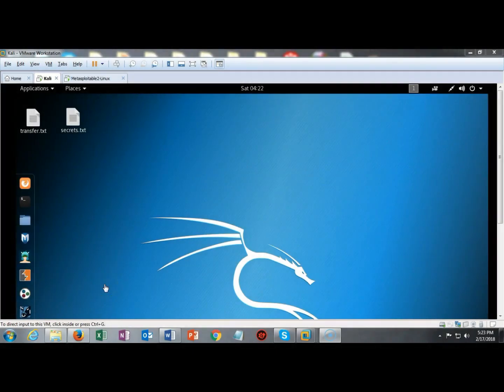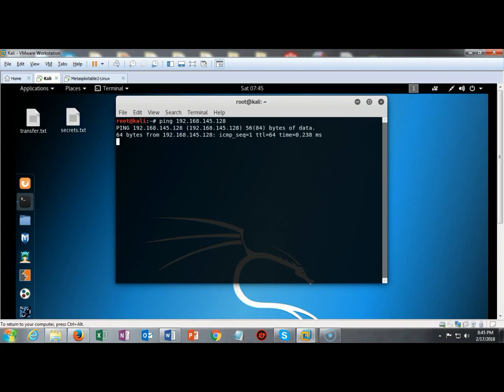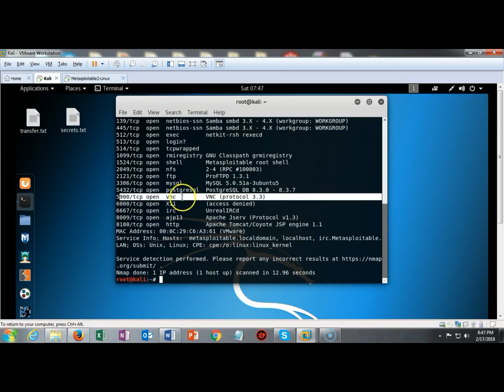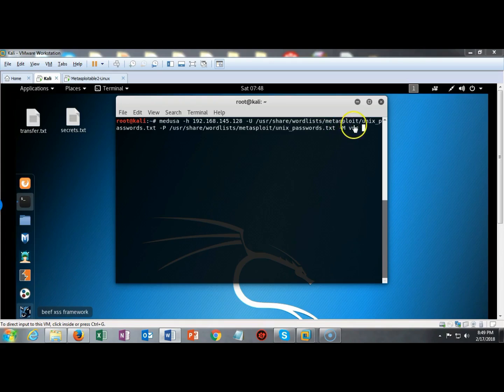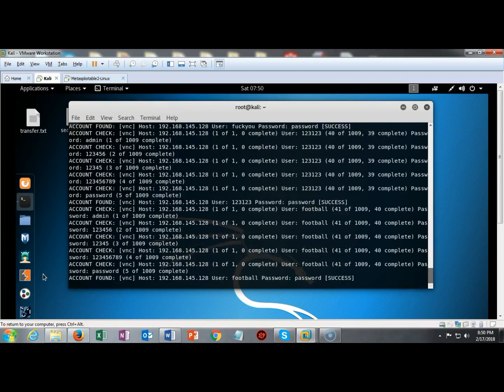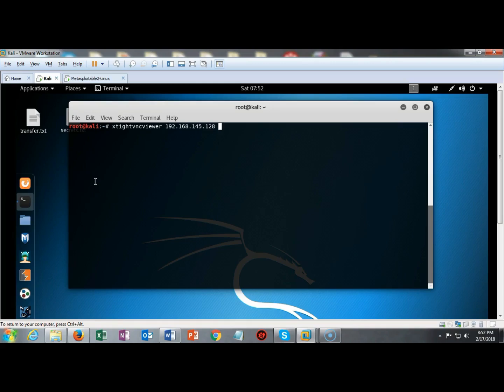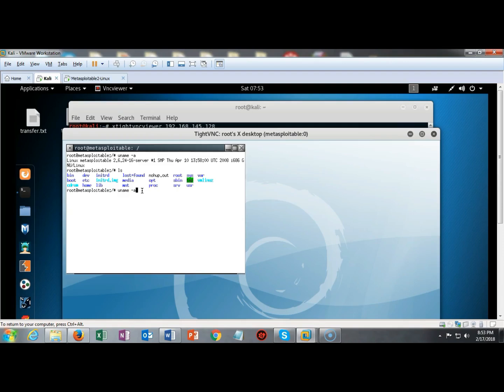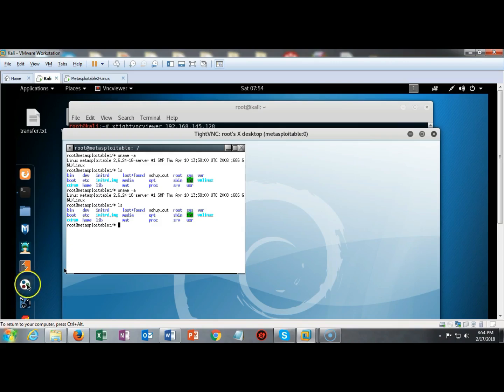Test Password Strength Using Medusa